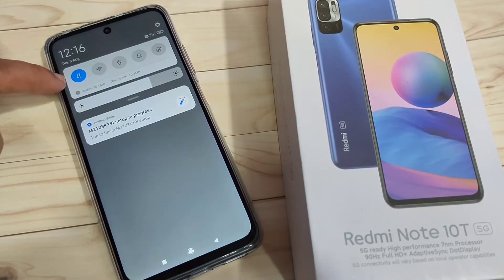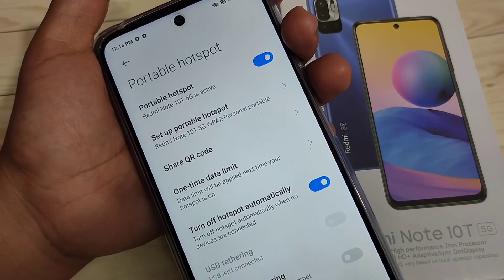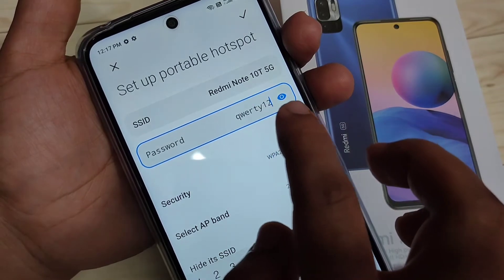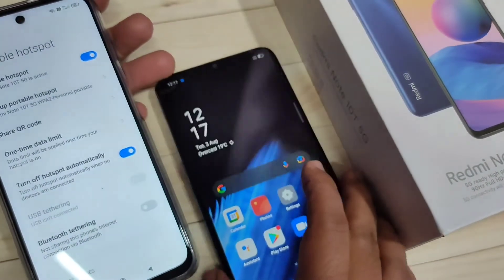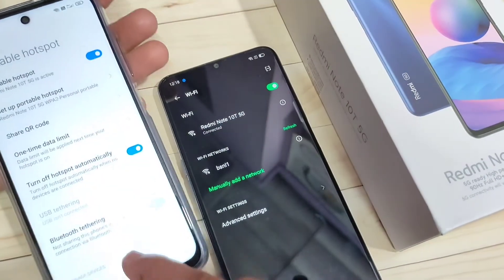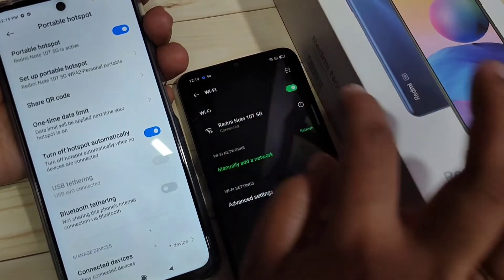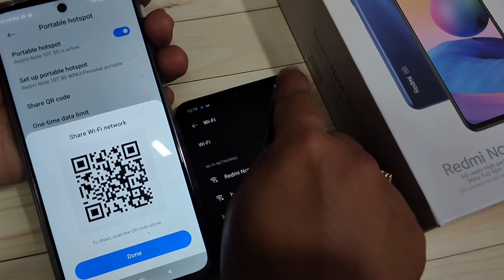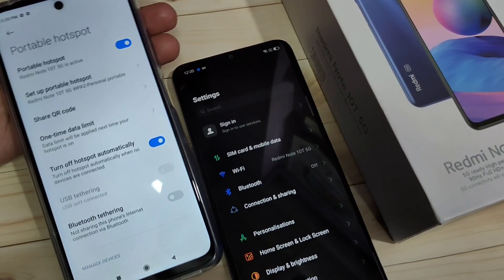Redmi Note 10T 5G | How To Setup Portable Hotspot in Redmi Note 10T 5G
Hi friends this video shows you that " How to setup portable hotspot in Redmi Note 10T 5G "